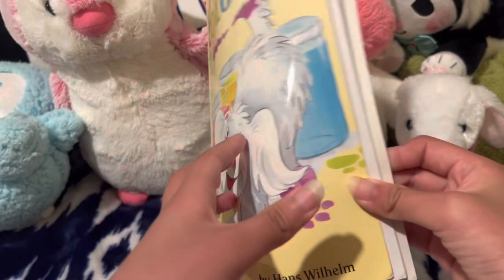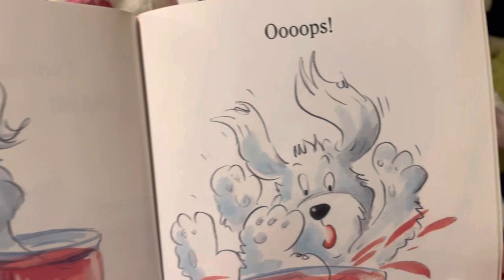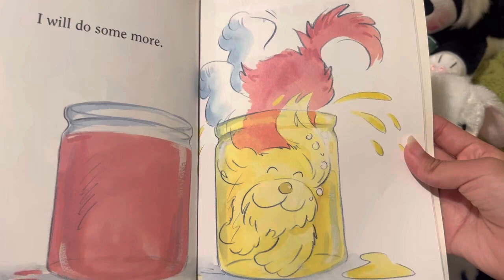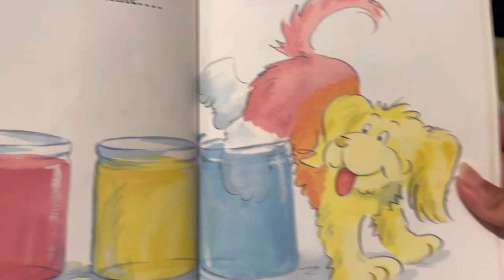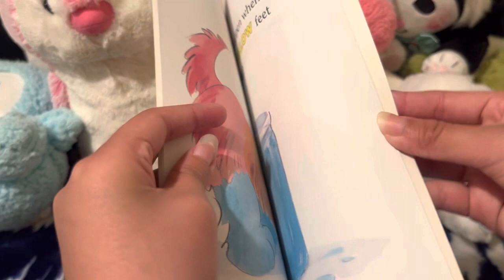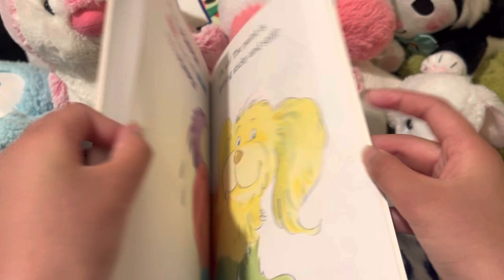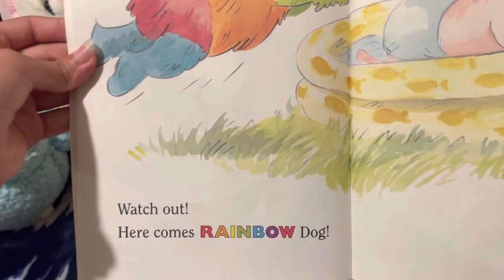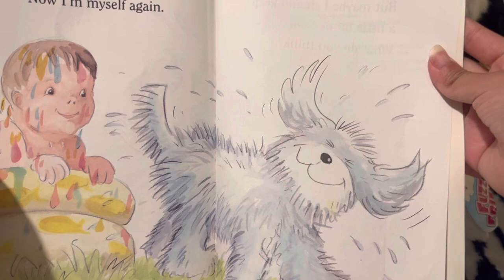Read with me: I Love Colors by Hans Wilhelm